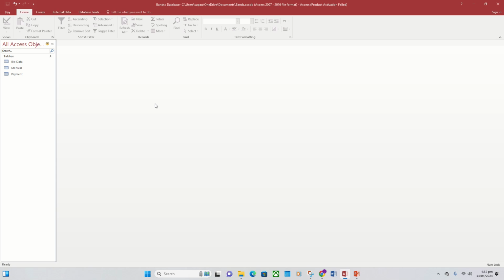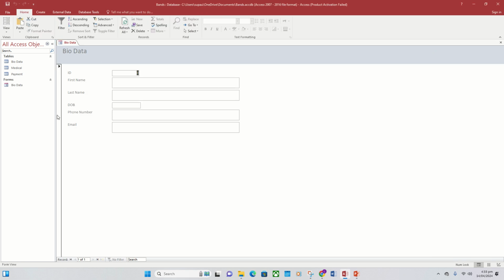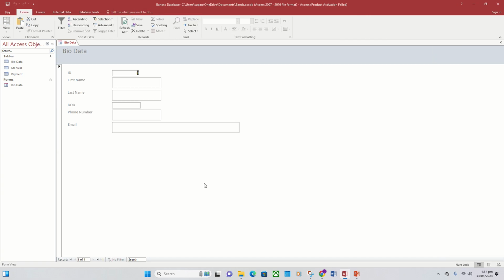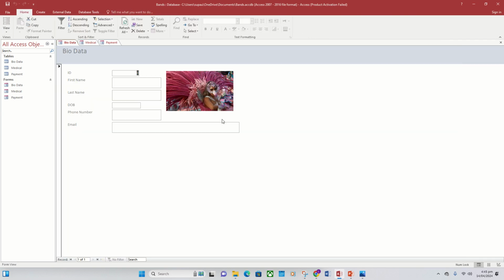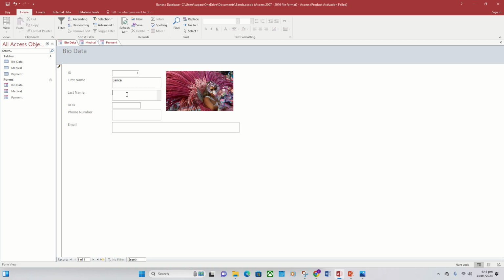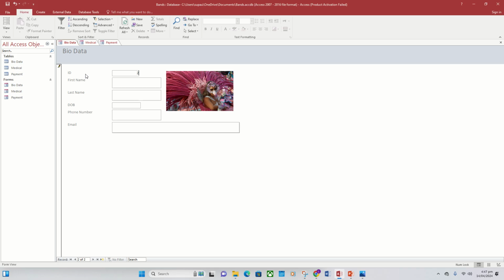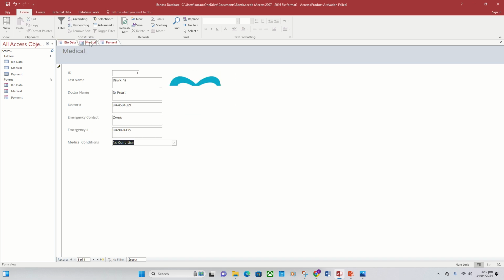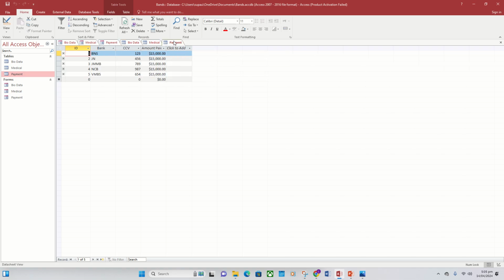Video 3 forms